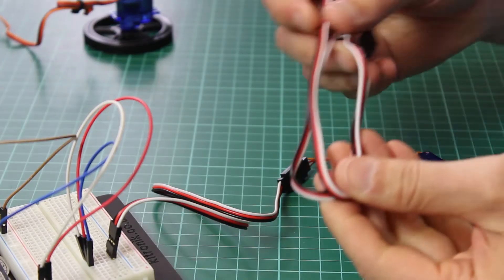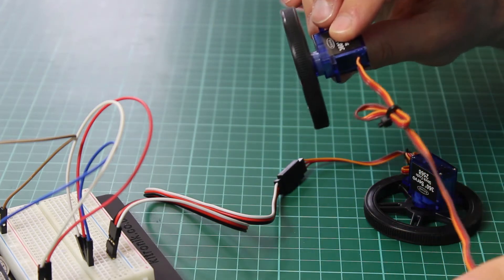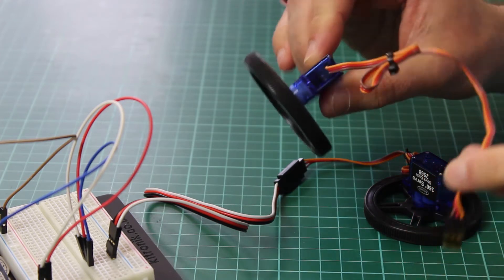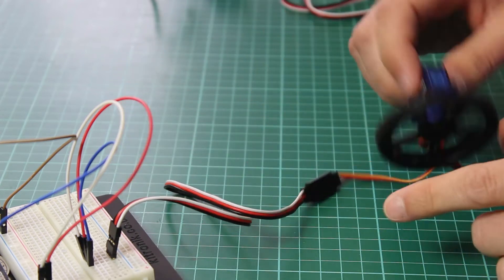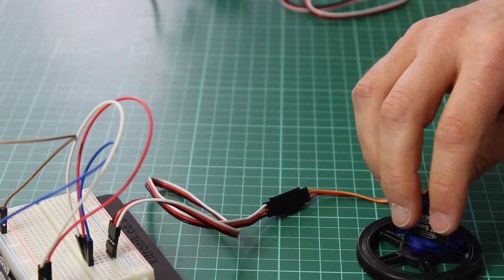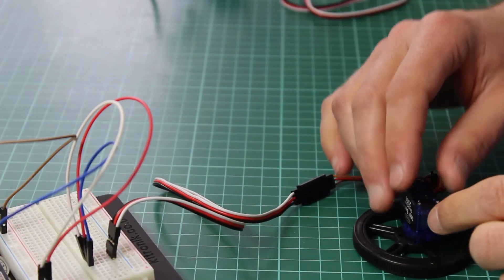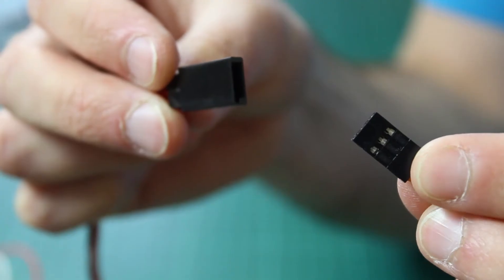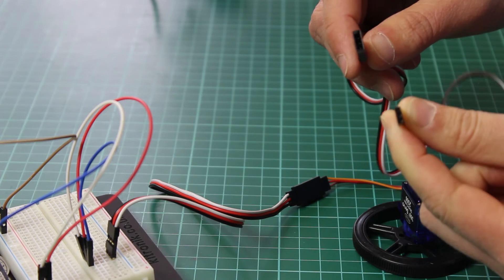Male to Female Servo Extension Cables - Kitronik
These servo extension cables have three 22-AWG wires joining a male Futaba J connector and a female JR connector. Since a female JR connector can be plugged into a male Futaba J connector, each end of the cable is compatible with both Futaba and JR-style connection.